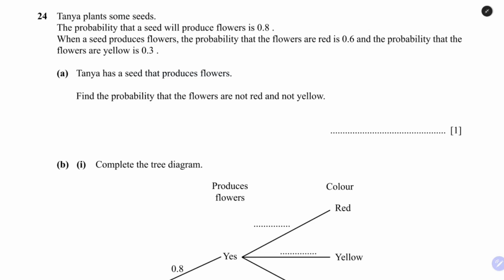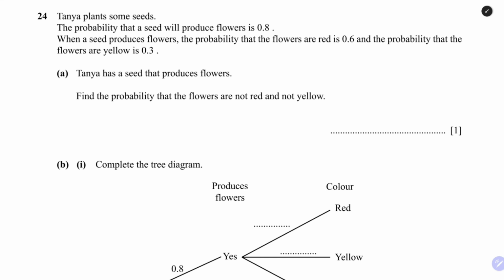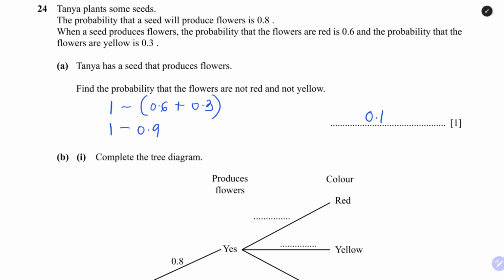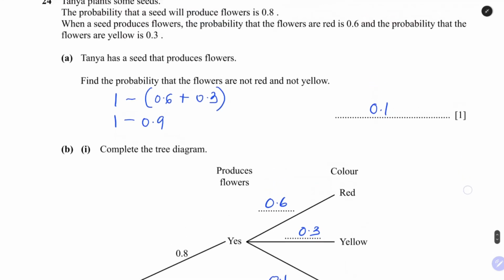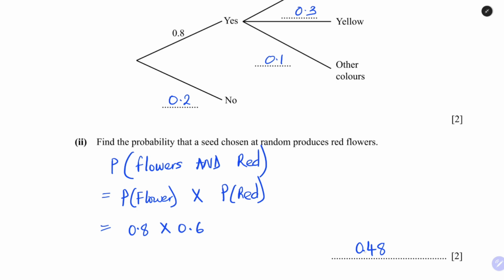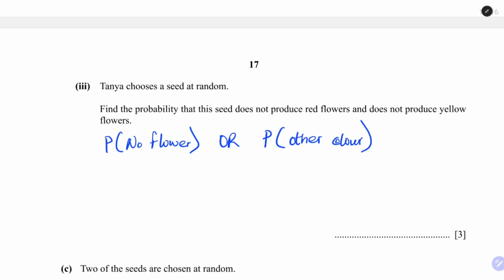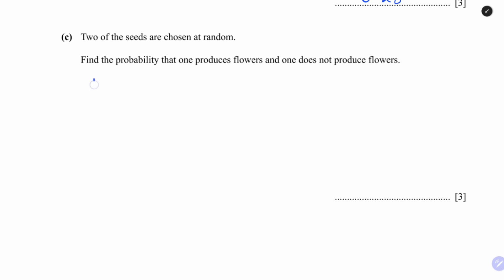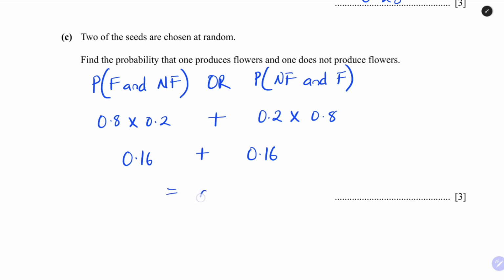🎲 Probability Explained! | Master the Basics & Ace Your Exams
Struggling with probability? 🤔 Don't leave it to chance! This video will take you step by step through the key concepts of probability, from the basics to solving tricky problems with confidence. Whether you're preparing for exams or just want to improve your maths skills, this is the ultimate guide to understanding probability! 🎯

📌 Topics Covered:
✅ What is probability? (Basic Concepts & Terminology)
✅ Probability rules (Addition & Multiplication)
✅ Independent & Dependent Events
✅ Tree Diagrams & Venn Diagrams
✅ Real-life Applications & Exam-style Questions

🚀 Watch till the end for top tips and tricks to boost your problem-solving skills!

Chapters
0:00 Intro
0:36 Question23a Overview of Probability
3:00 Question23bi Overview of Tree diagrams
4:21 Question23bii
5:28 Question23biii
7:40 Question23c Independent Events